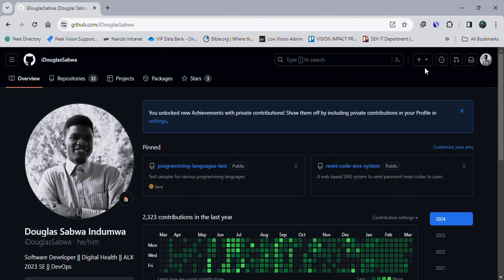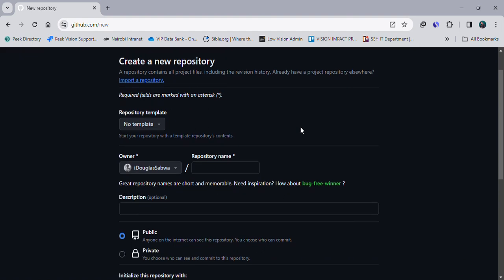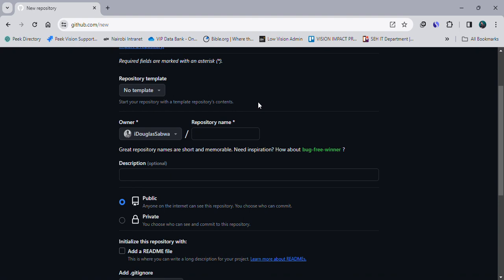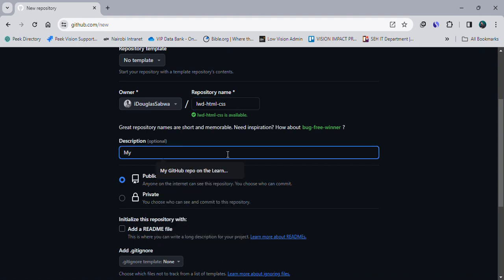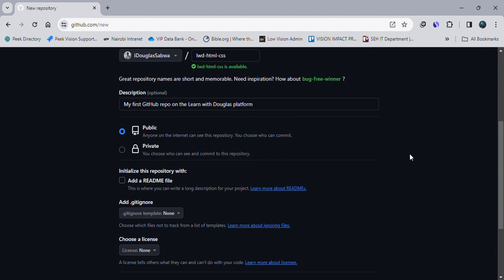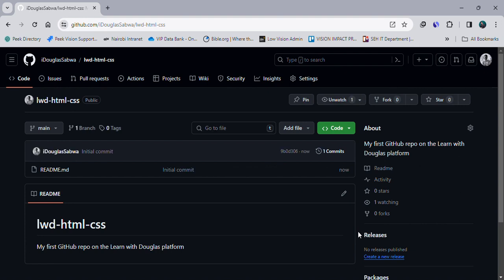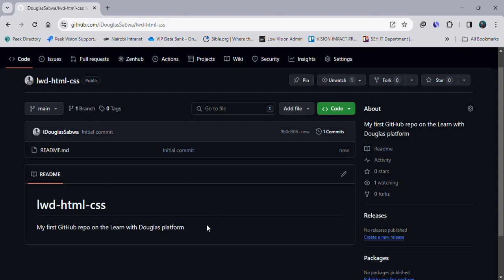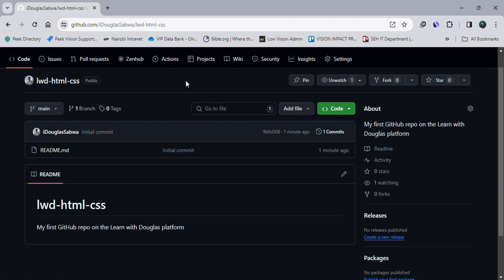Creating a GitHub Repository | Learn with Douglas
Taught by: Douglas Sabwa Indumwa